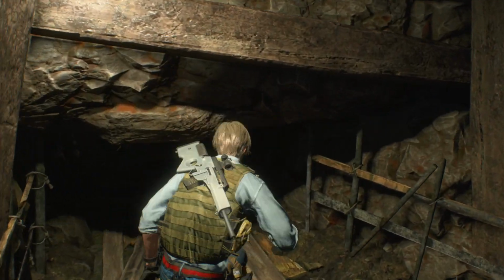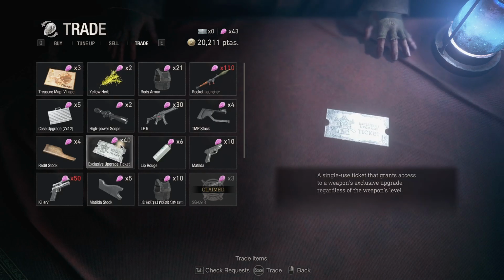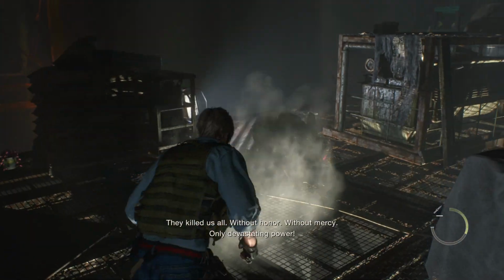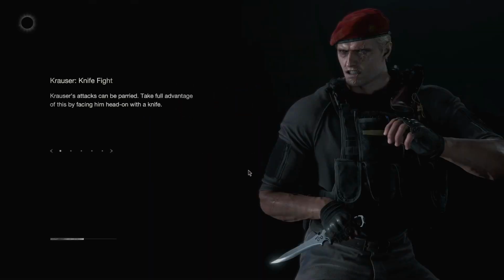Resident Evil 4 Remake NIGHTMARE Mod V1.6 Part 16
part 16 of the Nightmare Mod V1.6 playthrough on residentevil4remake
The Krauser Knife Fight in Nightmare is extremely fun and challenging.